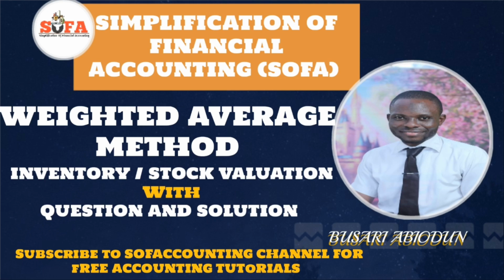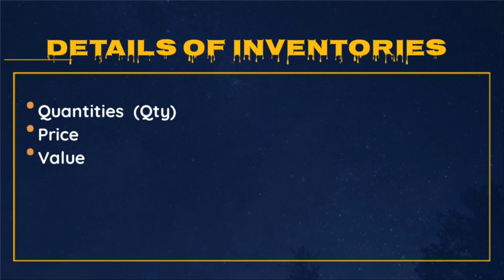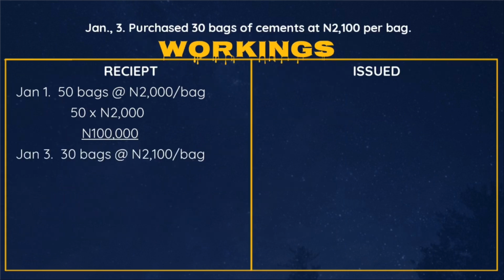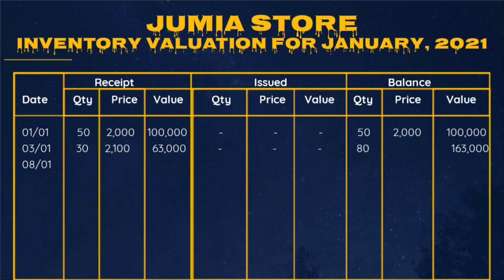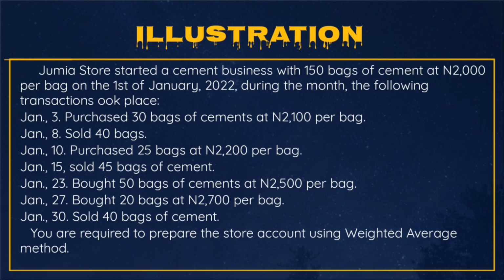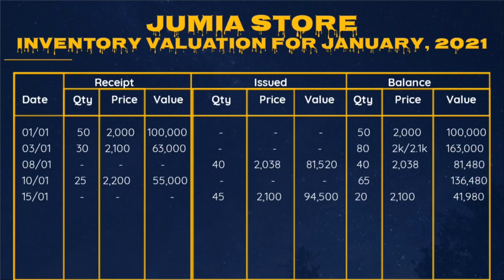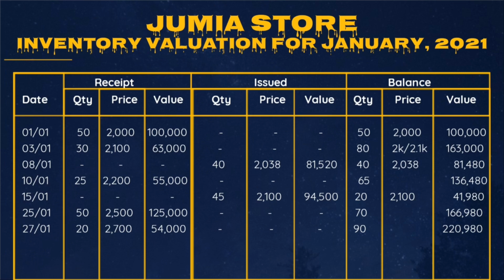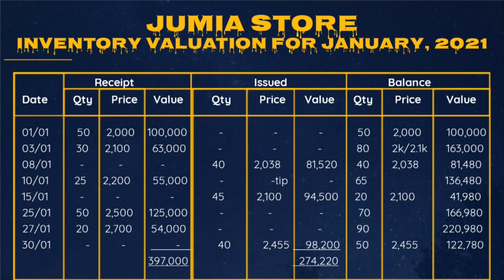WEIGHTED AVERAGE METHOD OF INVENTORY VALUATION/STOCK VALUATION (ACC 211 & 221)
This discuses weighted average method or average method of inventory valuation which is otherwise known as stock valuation.
The video also contains an illustration in which a question is given on inventory valuation/stock valuation and all the workings are shown before preparing the inventory valuation account/ stock valuation account using the the Weighted Average Method.